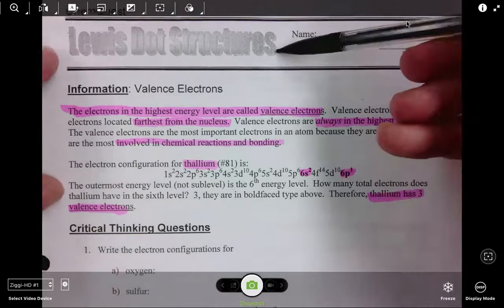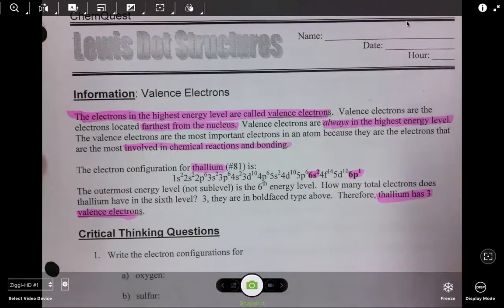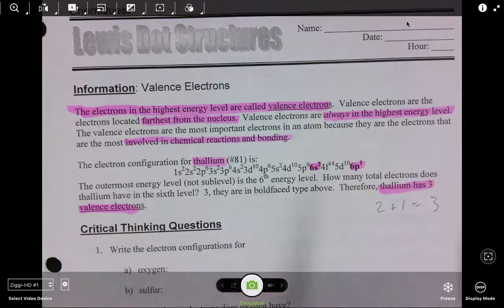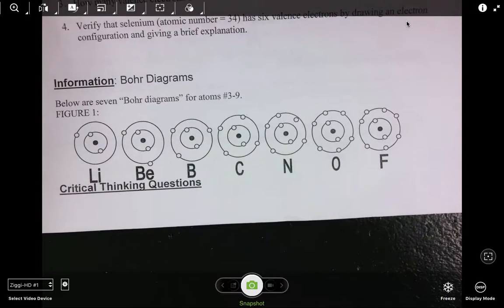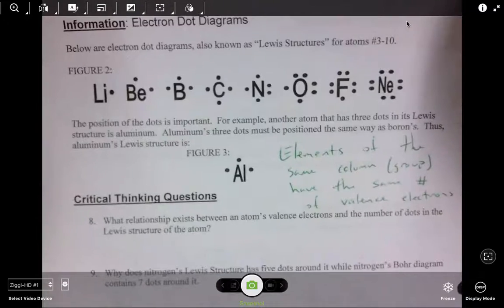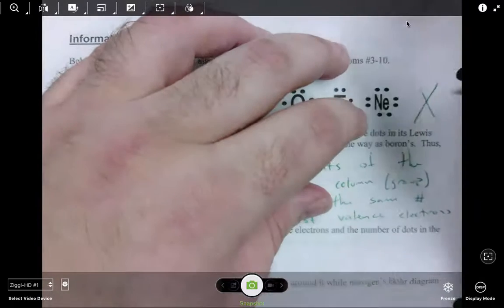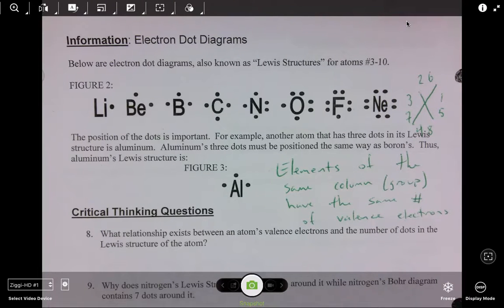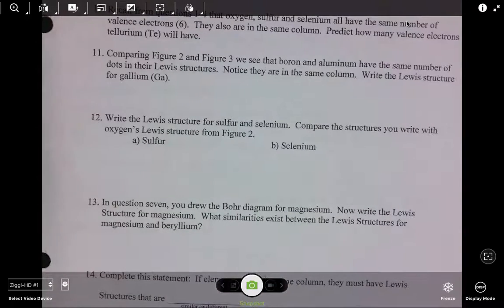Lewis Dot Structures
This video is designed to help you answer the questions found in the Lewis Dot Structures Chemquest.